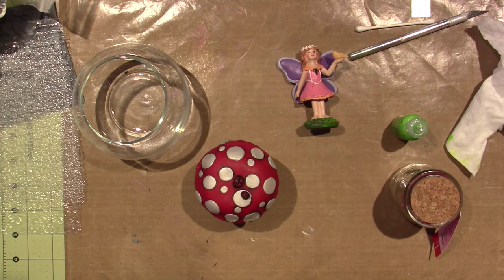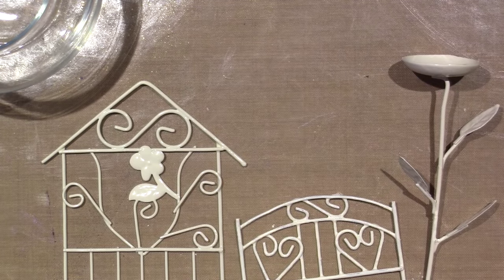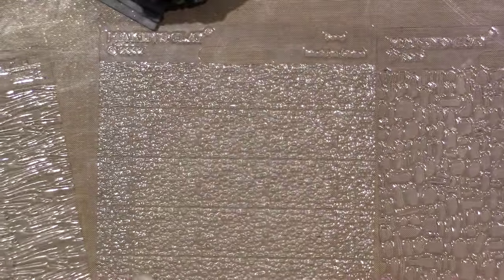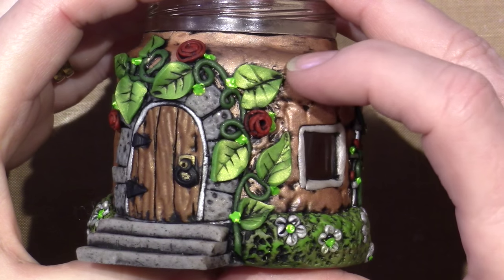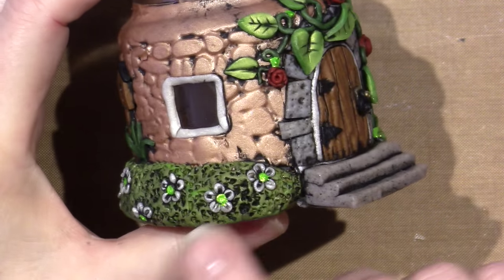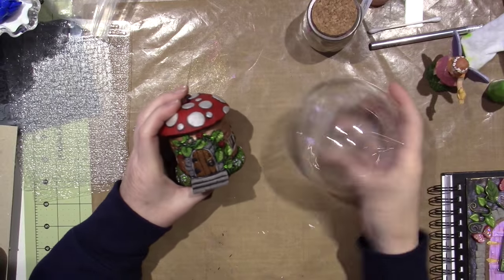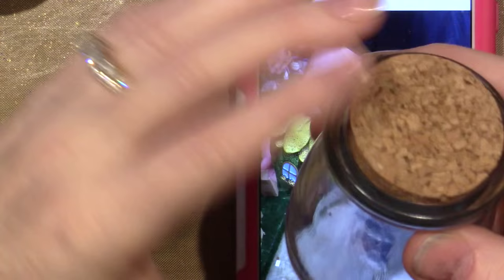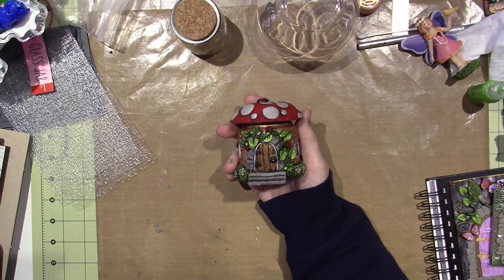Polymer Clay Fairy House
I will be making a fairy garden soon and decided to make the accessories for it out of polymer clay. I started with this baby food jar. It's really small, so I will be making something bigger for sure. Tutorial to come. TFW, Sara